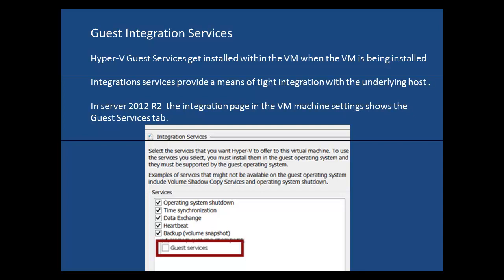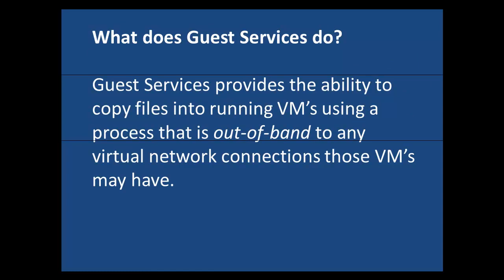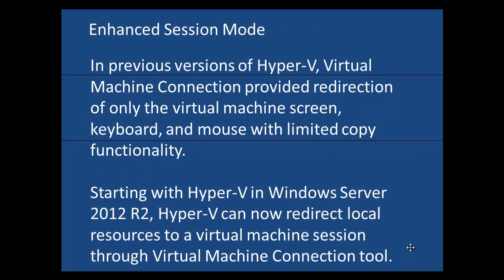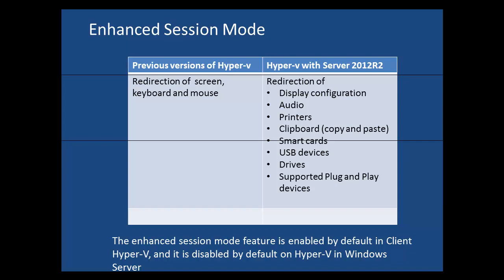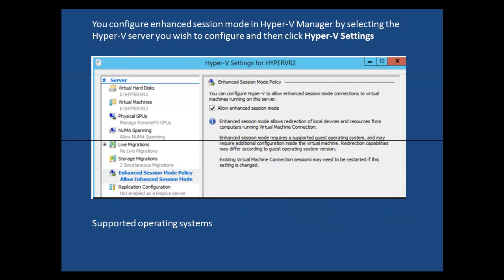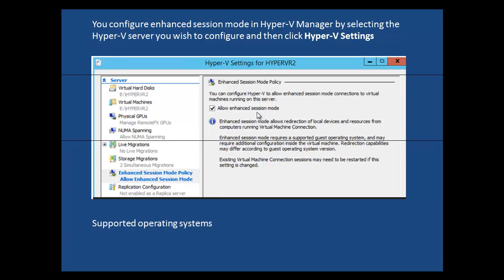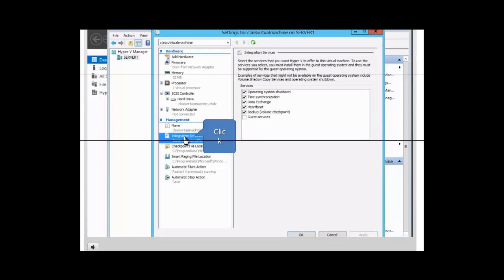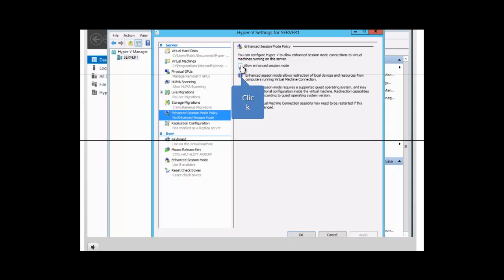Hyper-V Guest Integration Services/ Enhanced Session Mode - Etechtraining.com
Hyper-V Guest Integration Services/ Enhanced Session Mode